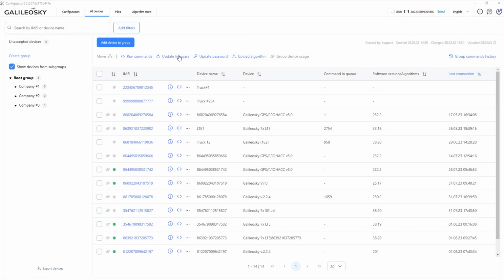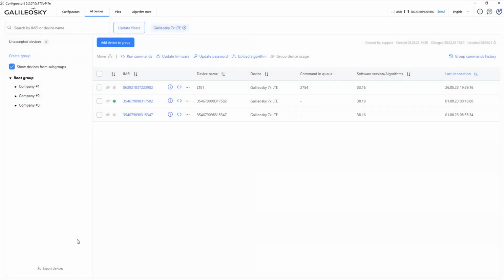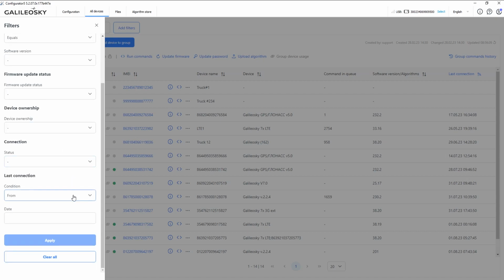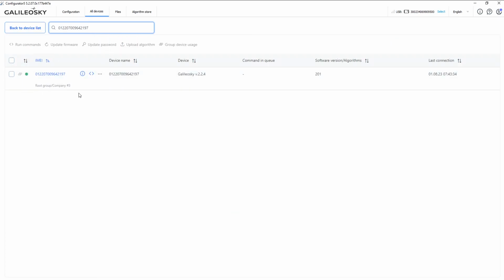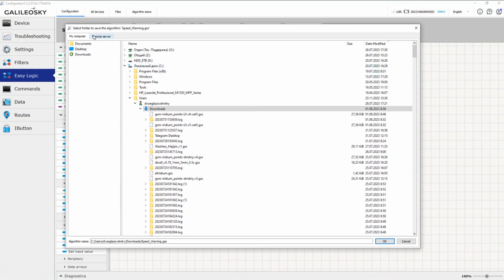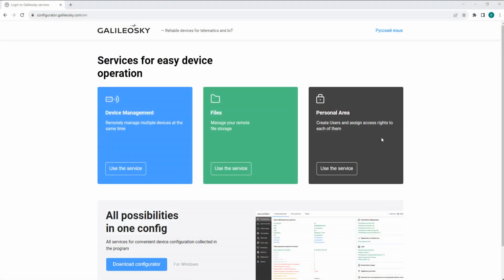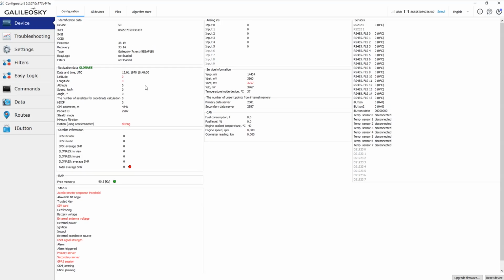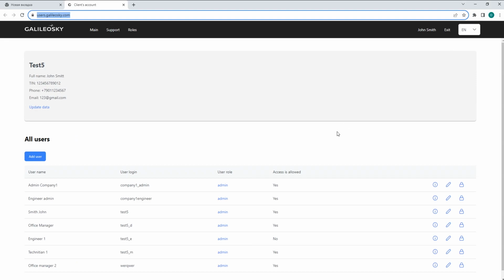#3. Updated remote configuration service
In the new video course, we explain step-by-step the features of working in the updated remote configuration service:
3rd video. Flexible filtering and sorting trackers list. Loading / unloading the list of trackers. Using file storage. Web interface functionality: how to manage devices on your account, send commands, update firmware or download algorithms from a browser window.